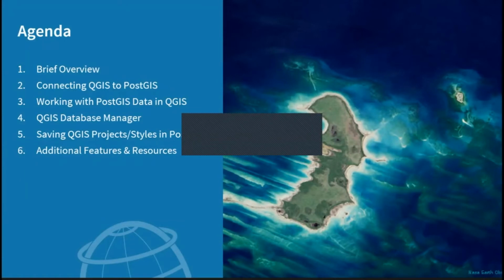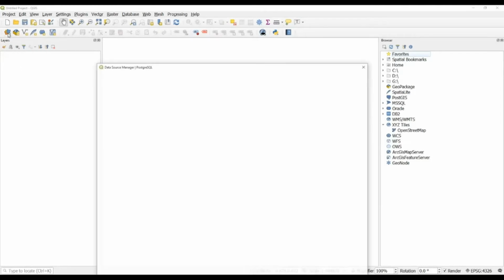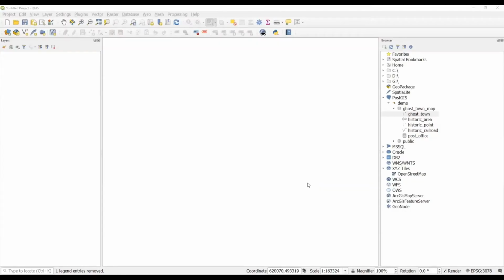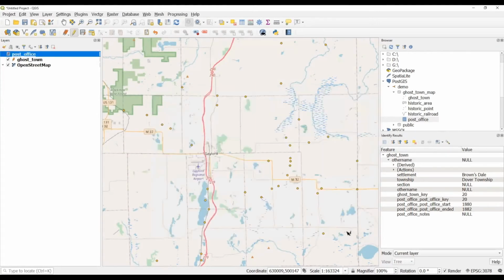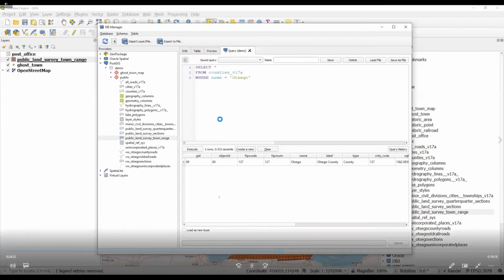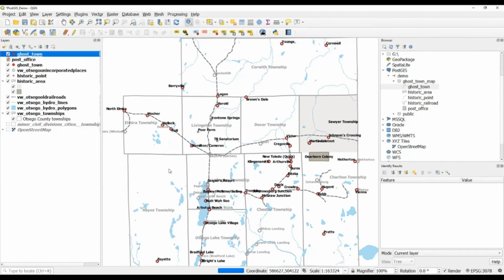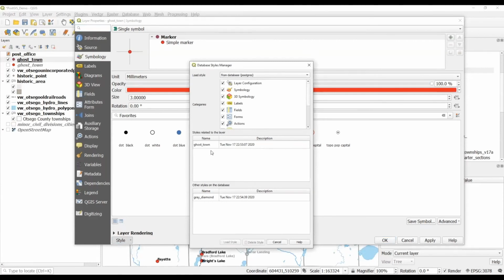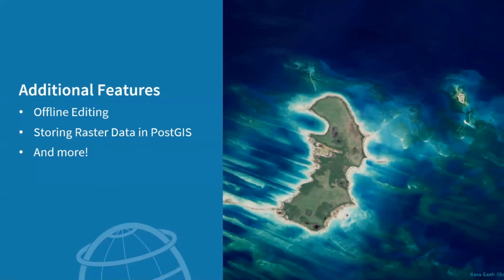Using QGIS with PostGIS